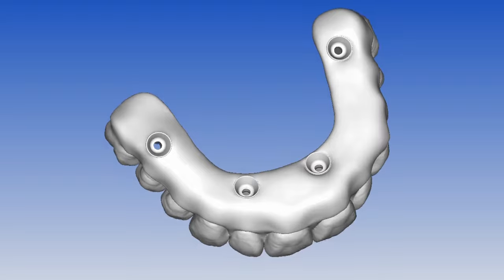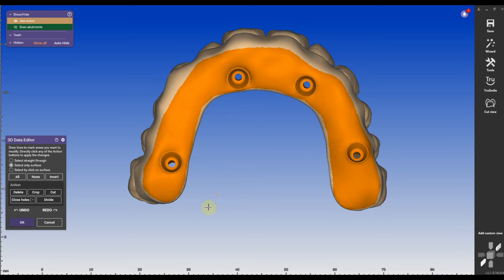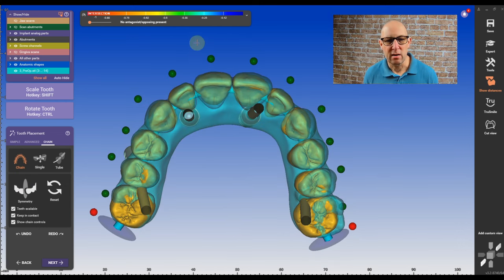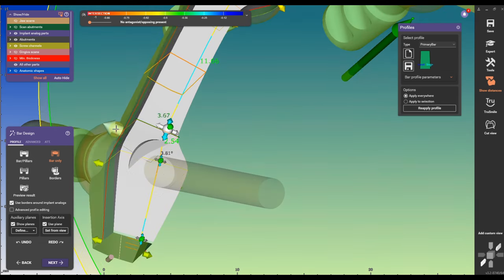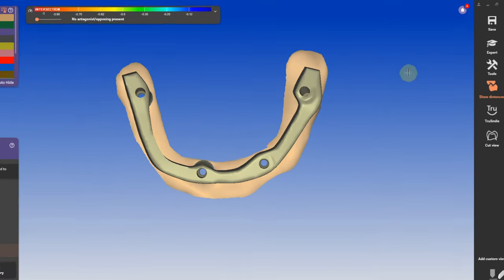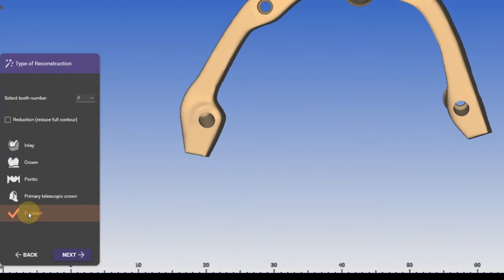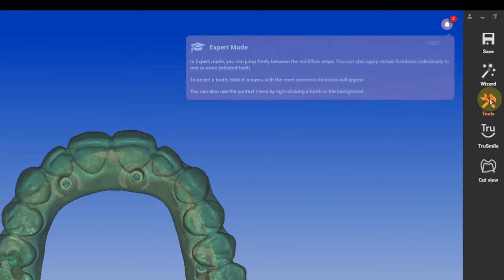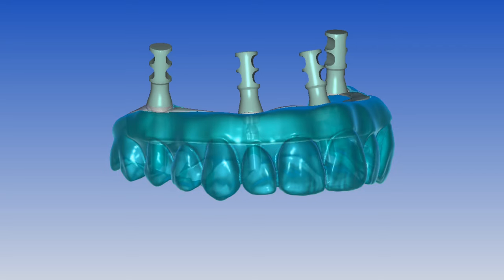All On 4 Design with Screw Retained Bar Split File [ Exocad Tutorial ]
A New Technique for All On 4 Design, and Screw-Retained BAR fabrication using Exocad WITHOUT any SCAN Bodies or SCAN Flags.
You will learn the power of bar split files to streamline your workflow and achieve precise results in all on 4 cases. From designing screw-retained bars to optimizing their fit and function, we cover every aspect of the process to ensure success.
With step-by-step instructions and expert tips, you'll learn how to master Exocad's powerful tools for creating custom bar split files tailored to your patient's unique needs. Whether you're a seasoned pro or just starting, this tutorial has valuable insights to help you elevate your digital dentistry game.
Join us as we explore the fascinating bar split file design world and unlock new possibilities for your practice. Don't miss out on this opportunity to take your skills to the next level and deliver exceptional results for your patients!

00:00 Introduction
00:16 Order Form Bar
02:48 MDT Library
03:44 Bar Design
08:46 Prepare the Bar
10:42 WaxUp calculation
11:45 Cut the Bar
12:30 Outro